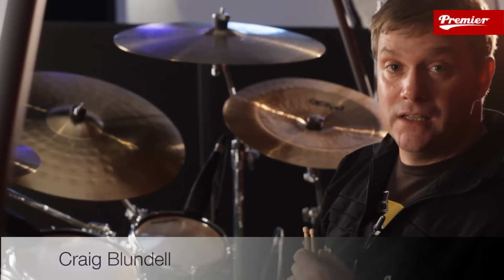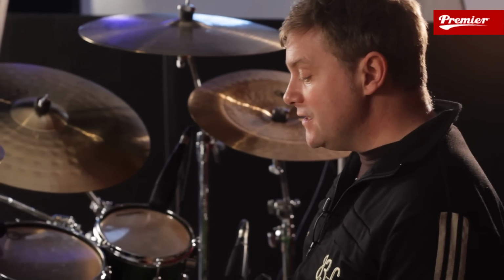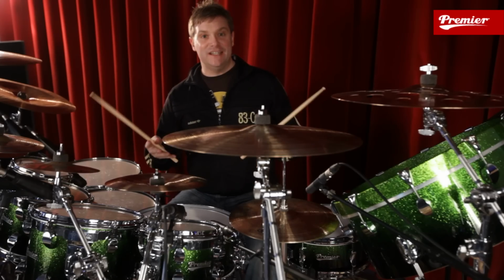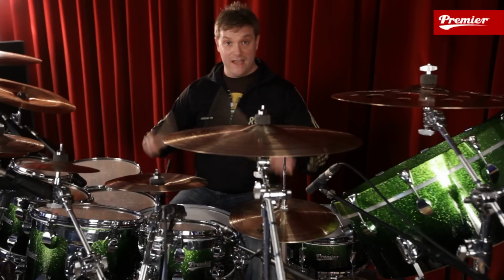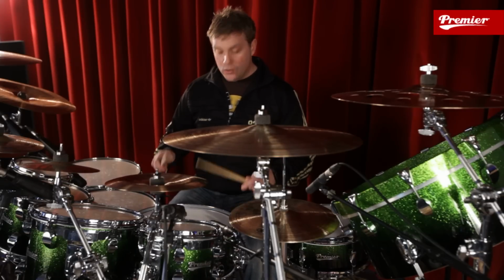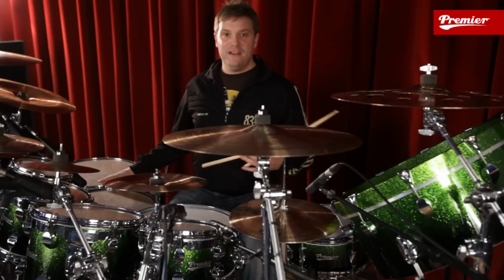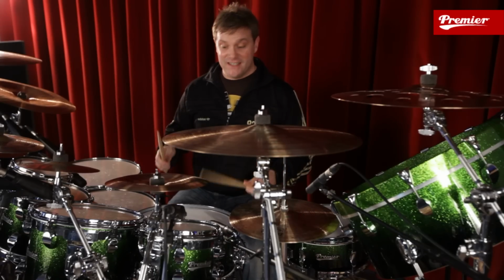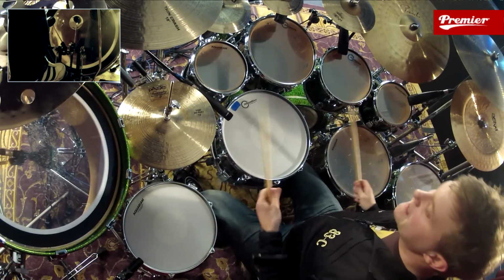Craig Blundell | Exploiting odd groupings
In this lesson, Craig looks at groupings of 3s 5s 7s and 9s over 4/4 simple ostenatos and the fun you can have with simple sticking patterns.

The 'Form Over Function' tour is brought to you by Premier Music who would like to acknowledge the following for their support: Rhythm Magazine - the UK's best selling drum magazine, SAE Institute - digital filmmaking school in Oxford and the superb freelance photographer James Cumpsty.